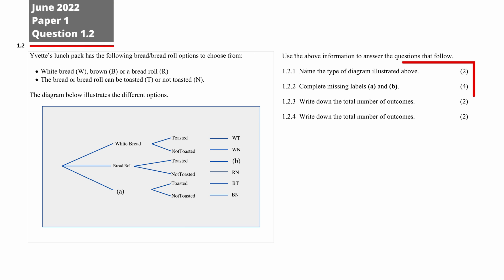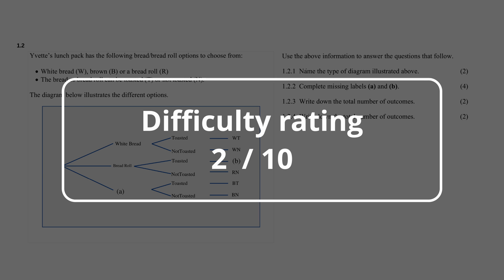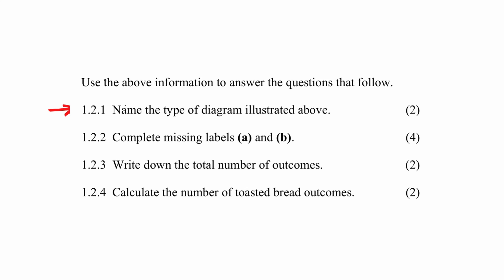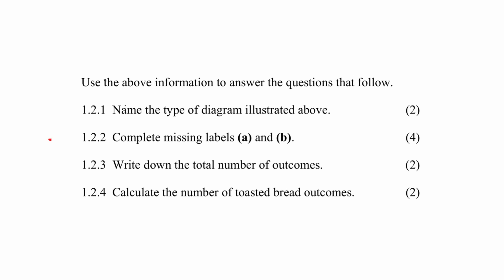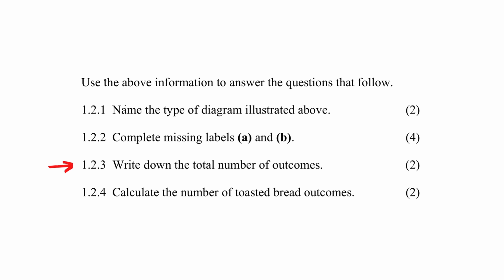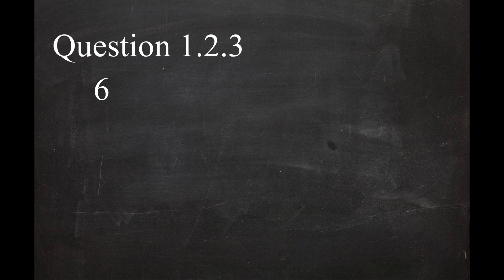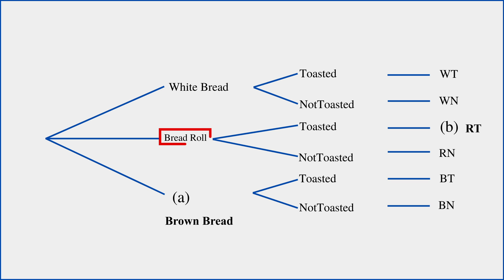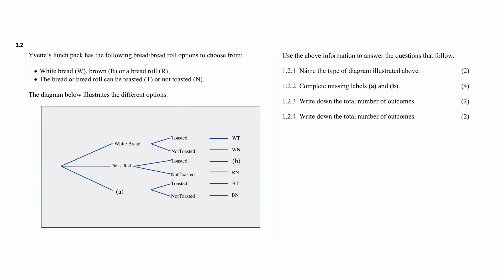Mathematical Literacy Grade 12 June 2022 Question 1.2 Tree Diagram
This is a quick work through of question 1.2 of Grade 12 Mathematical Literacy June 2022 Paper 1. The topic tested is Tree Diagrams
Download the question paper, Memo and addendum using the link in the comment section.